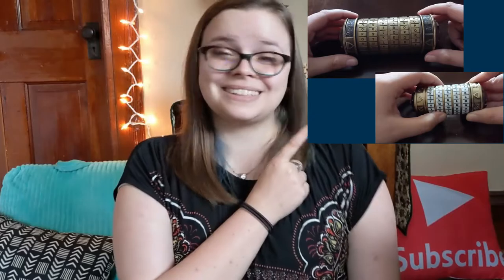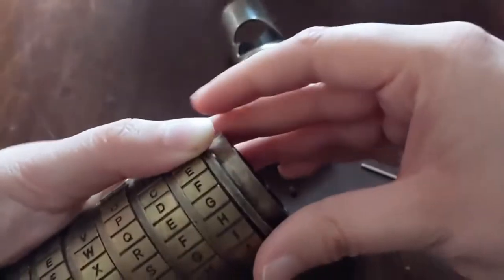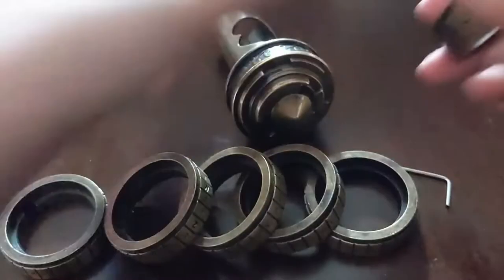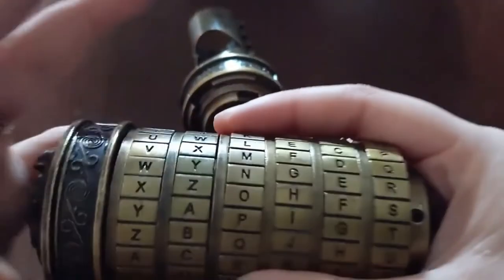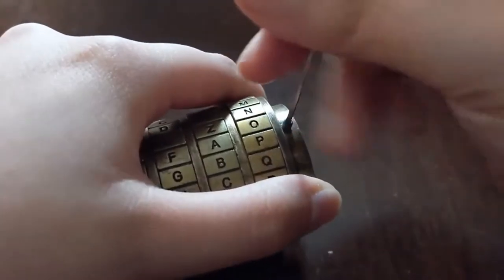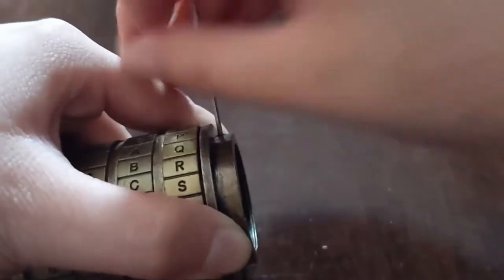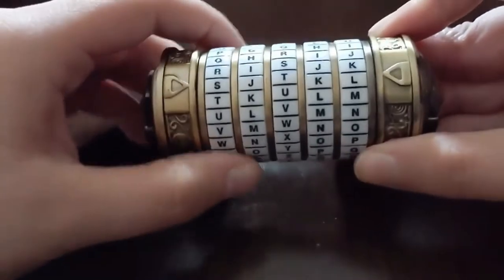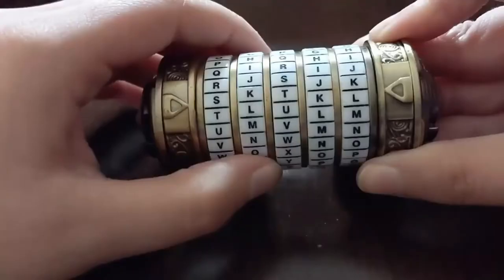How To Reset A Cryptex Da Vinci Code Lock Safe Combo Tutorial - Lock Reset Series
Learn this easy method for resetting a cryptex Da Vinci Code lock safe.

Always Dreaming - Same Town Forever

Fisher Huntz is a participant in the Amazon Services LLC Associates Program, an affiliate advertising program designed to provide a means for sites to earn advertising fees by advertising and linking to Amazon.com. You're supporting my channel for free when you shop from these links, which I appreciate!